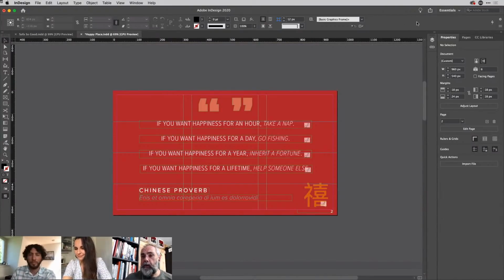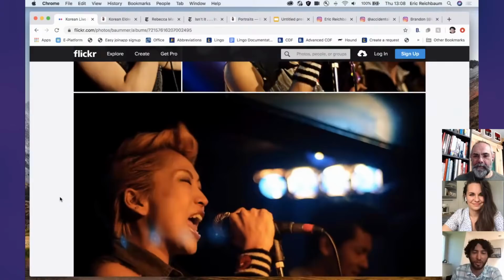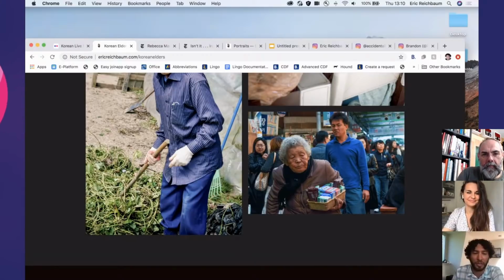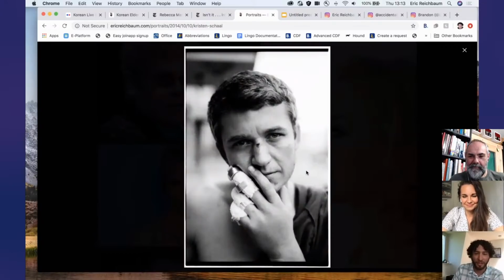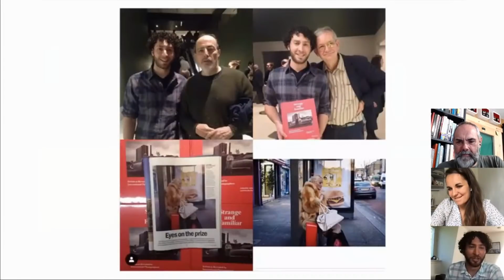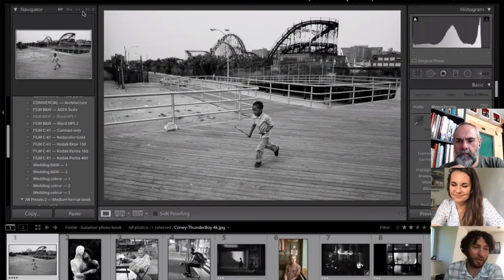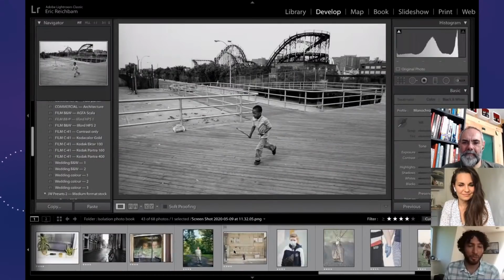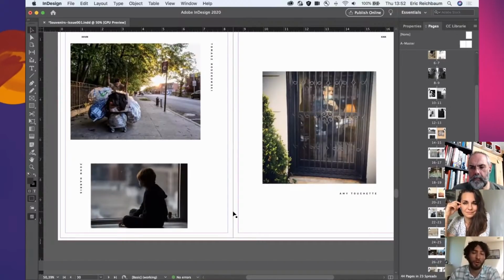Live from the sofa with Tony & Eric Reichbaum | Adobe Live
Spend an hour with the Adobe UK creative community and get the conversation started – our moderator Tony looks forward to chatting with you.